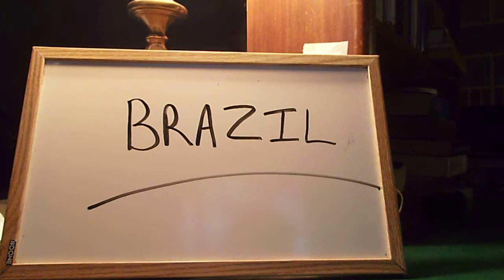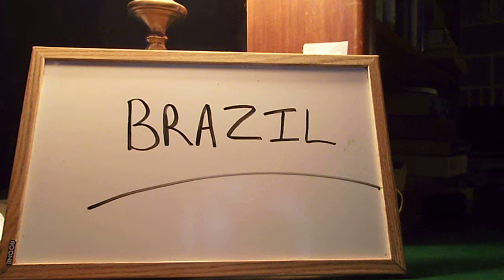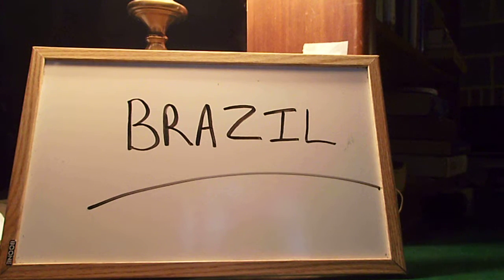Prayer 309. Brazil.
Thank YOU ALMIGHTY LORD FATHER GOD !!! Thank YOU LORD JESUS CHRIST !!! Thank YOU HOLY SPIRIT !!! Thank YOU for seeing and hearing the cries for TRUE LOVE in Brazil !! Thank YOU for seeing to needs of everyone in the country of Brazil and everyone involved with them !!! Thank YOU for tending to flock of YOUR children in Brazil !! Thank YOU for chasing,in LOVE and TRUTH the ones that do not know the name of merciful JESUS and bringing them into YOUR embrace !!! Thank YOU for raising up children YOU are proud of to help them in praying,speaking YOUR WORD and stepping in the gap for all of them !!! Thank YOU for releasing,in JESUS name,the TRUTH of the CROSS,the BLOOD of JESUS CHRIST,YOUR WORD in TRUTH,revelations,SHALOM and prosperity,love,faith,peace,happiness and joy,fruits of the SPIRIT,food,clean water,rains of the heavens,grace,mercy,passion and strength,courage,all angels and lot's of JESUS !!! Praise GOD !!! Love them openly for everyone to see and want some of YOU !!! Praise GOD !!! I LOVE YOU JESUS !!! Praise GOD !!! If you agree with this prayer say JESUS is LORD out loud !!! JESUS is LORD !!! Praise the LORD !!! Praise GOD !!!